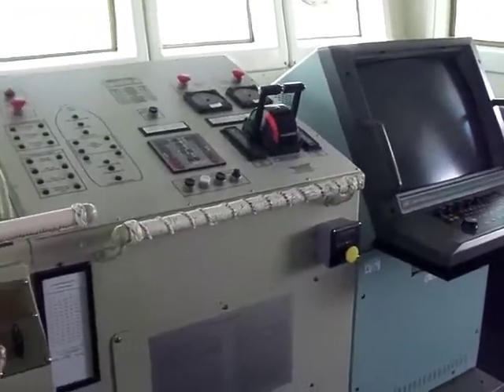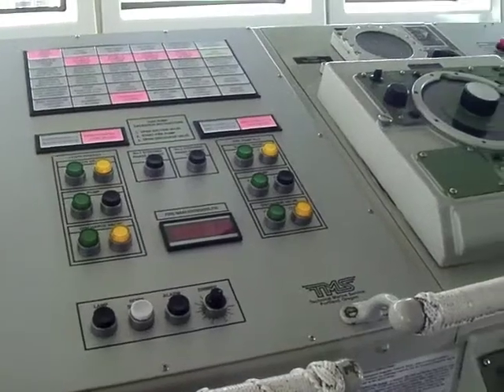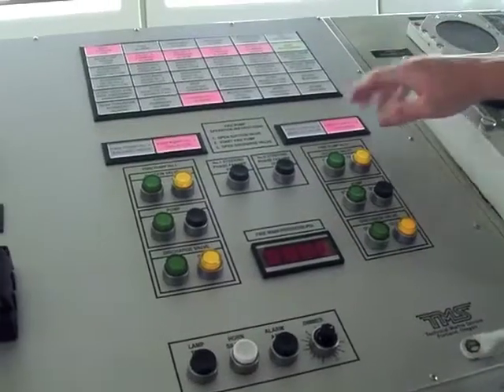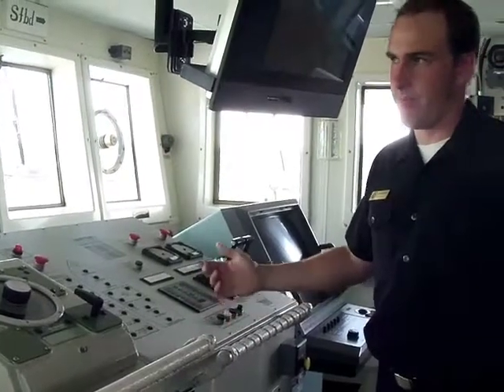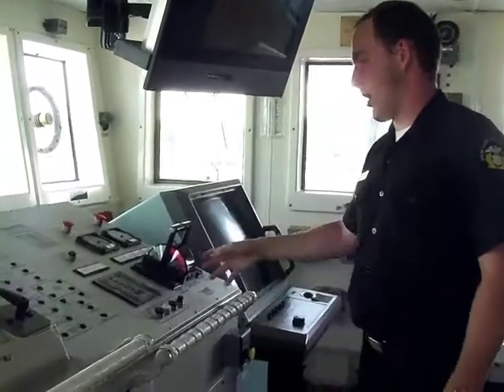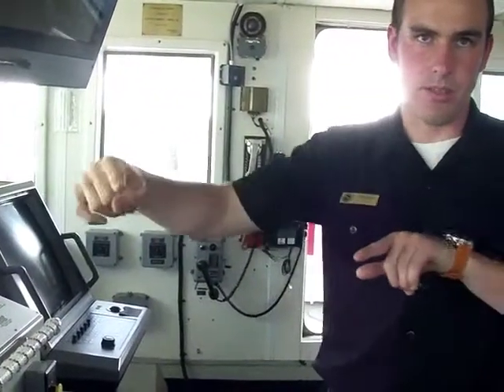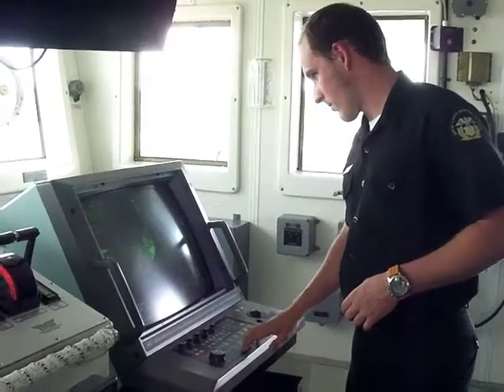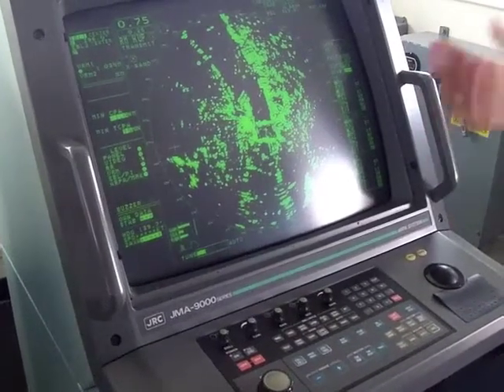Come Aboard the T/S State of Michigan - Great Lakes Maritime Academy Cadets Dock In Sturgeon Bay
Reporter Megan Roltgen got to hop aboard the T/S State of Michigan as it was docked at Graham Park in Sturgeon Bay Thursday. Check out the controls and views from the 244-foot former Navy submarine spy ship.

Video and production by: Megan Roltgen